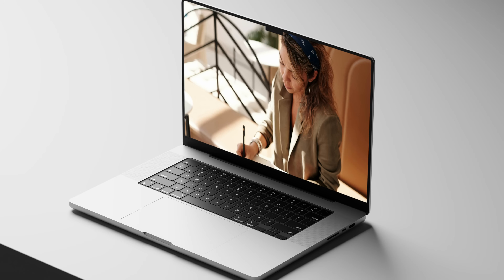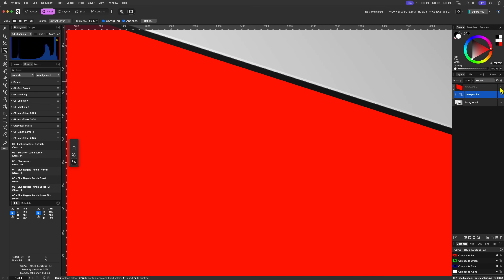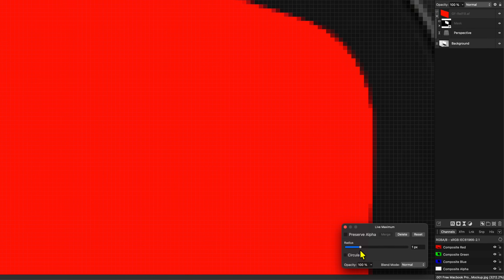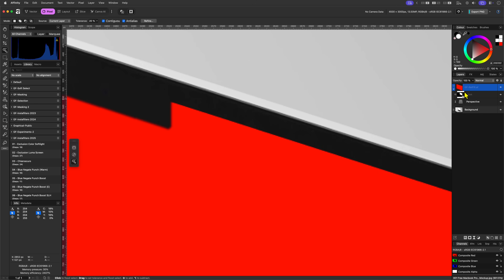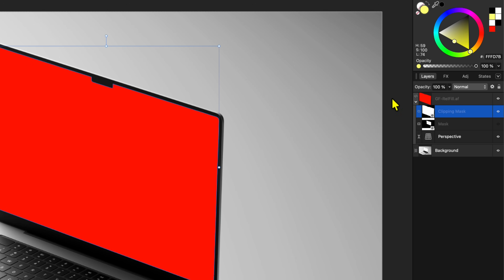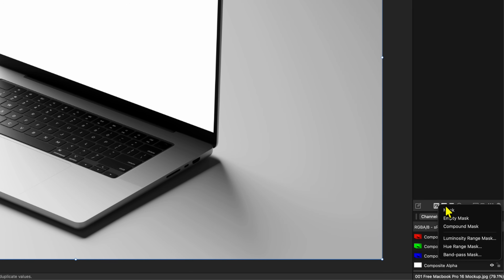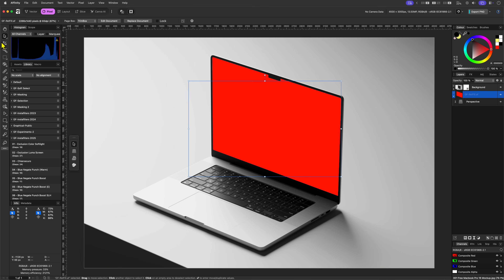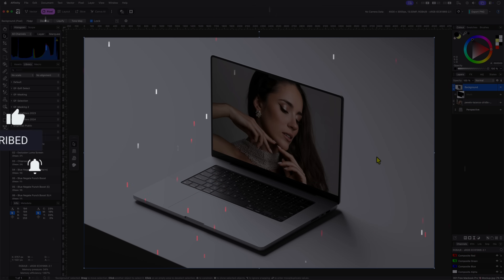Affinity Mockup Masterclass: Perfect Screen Placement using the perspective filter and masking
Learn the professional way to create realistic product mockups in Affinity Photo! This step-by-step tutorial will guide you through the entire process, from placing your design to creating perfect masks and using non-destructive editing for a fast, reusable workflow.

Mastering these techniques will save you hours and allow you to create stunning, reusable mockup templates for your clients and personal projects.

e701be27-8db1-fca5-20d4-3e41129beaf6